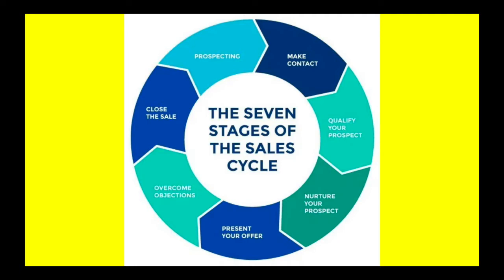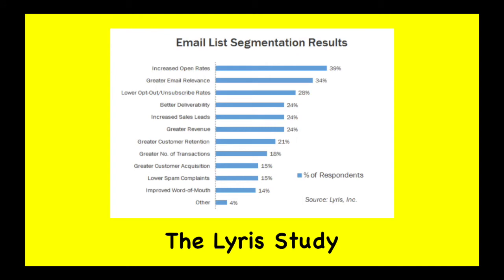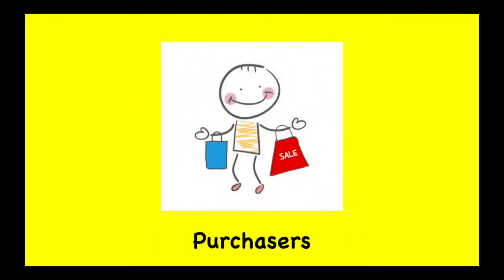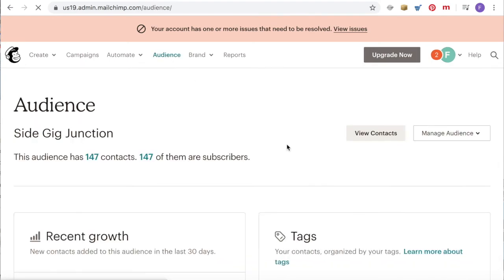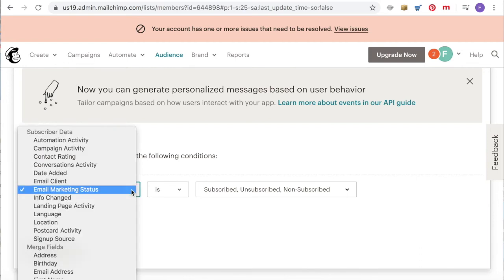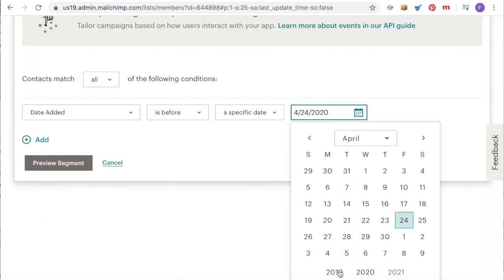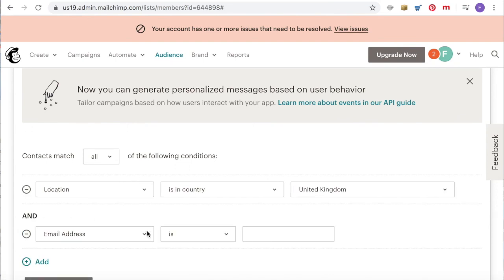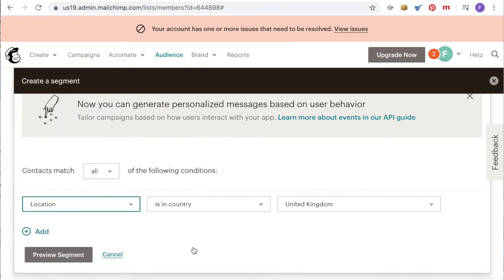Mail Chimp Email Marketing Tips: How To Segment Your Email Subscriber List To Increase Open Rates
Find out how to increase your Mail Chimp email marketing open rate by segmenting your email marketing subscriber list. So what is the best way to segment your Mail Chimp marketing email subscribers to boost your open and click rates?

And download your Free Side Hustle Starter Kit.

Make up to £1500 per month doing RISK FREE matched betting as your Side Hustle

Enrol on SkillShare’s Top Rated Side Hustle Course For Free With a 2 Month Free Premium Trial: “ Start A Side Hustle: Get Up And Running With Your New Side Hustle Or Small Business”